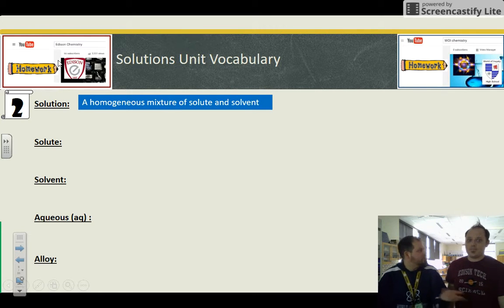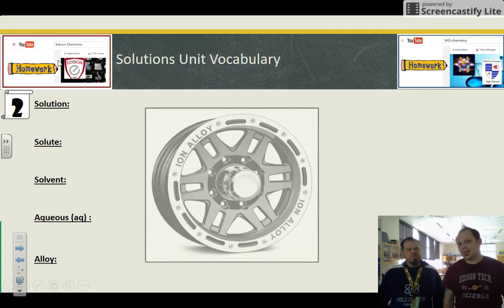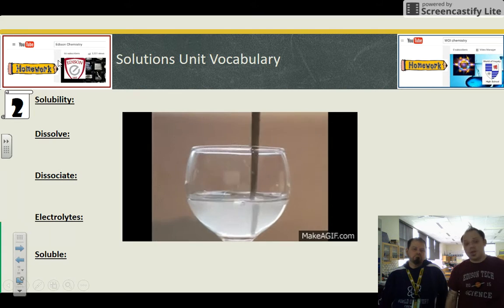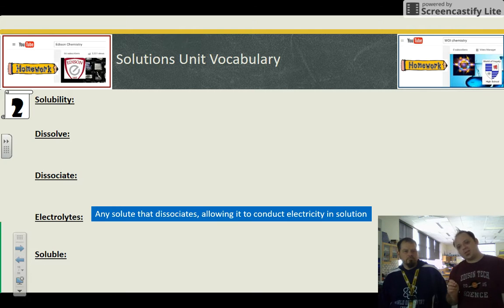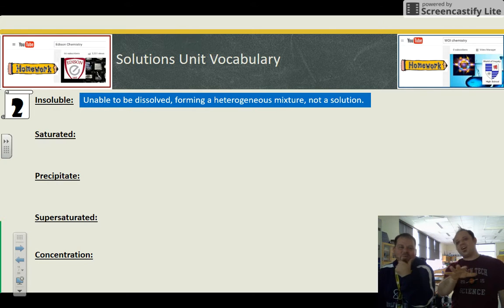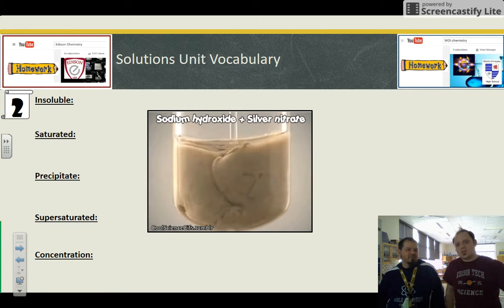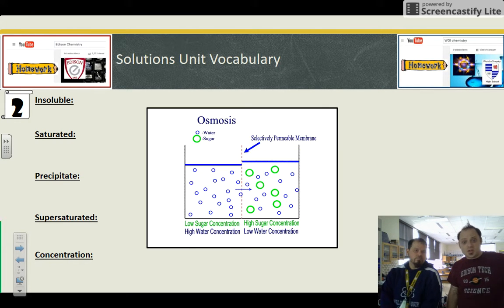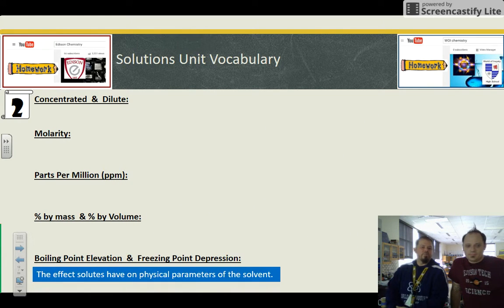Properties of Solutions HW#2